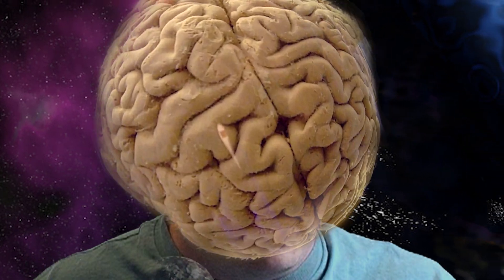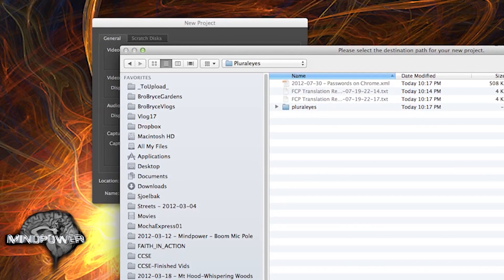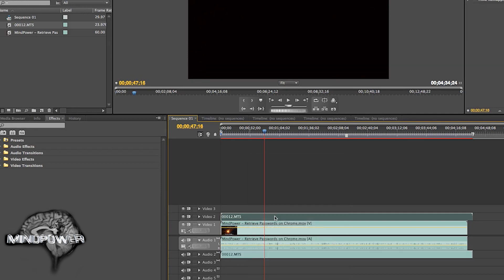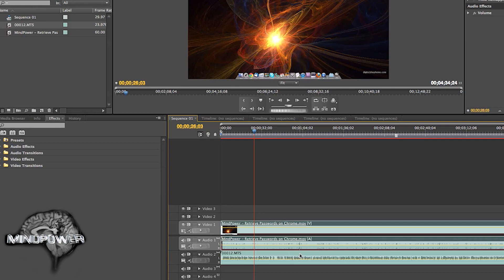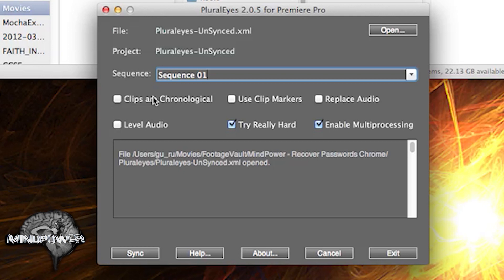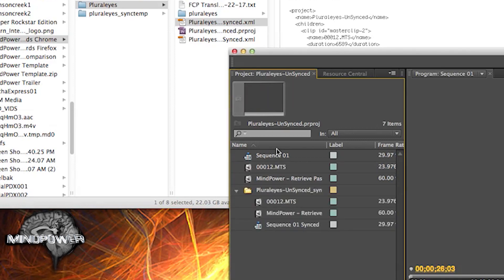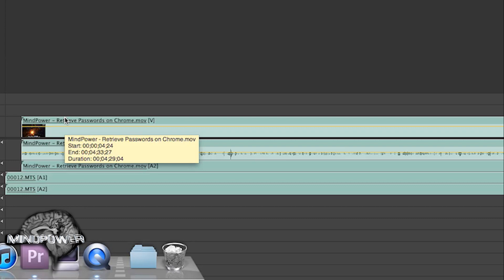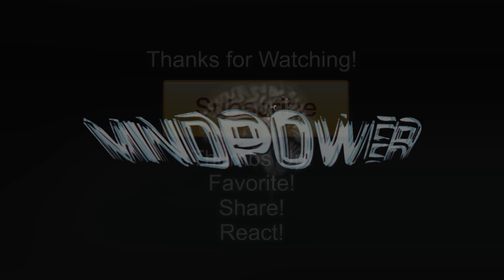How to use Pluraleyes to Sync Video & Audio - MindPower009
In this episode, Bryce shows how to sync up a voiceover track to another video track with audio, using Adobe Premiere Pro CS5.5 and Pluraleyes by Red Giant.

Skype:  skype:brobryce